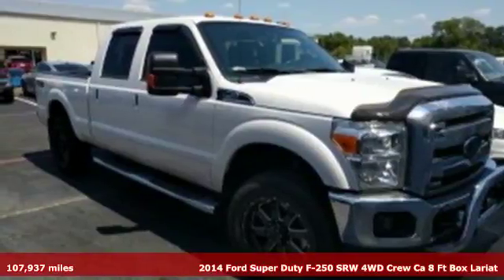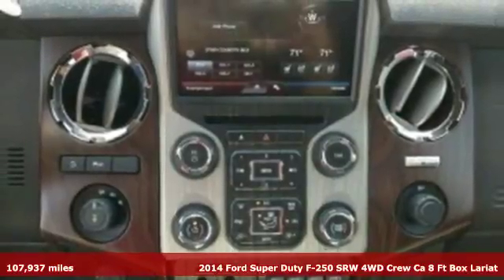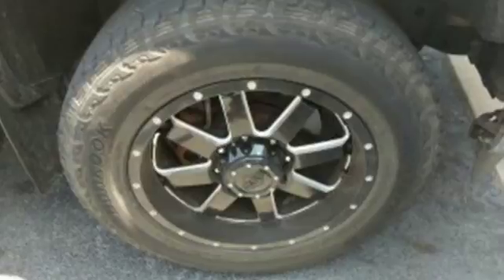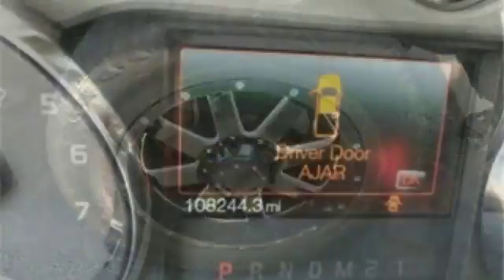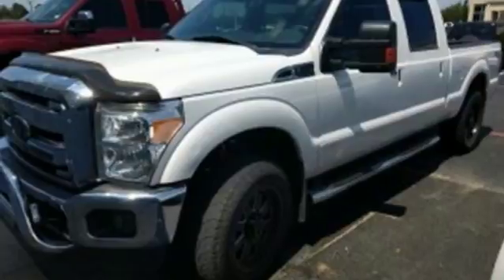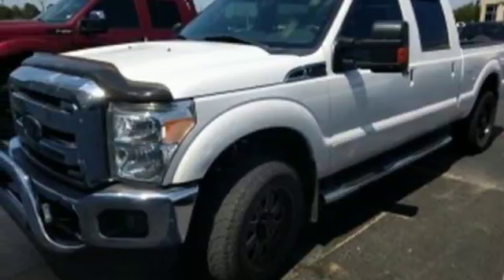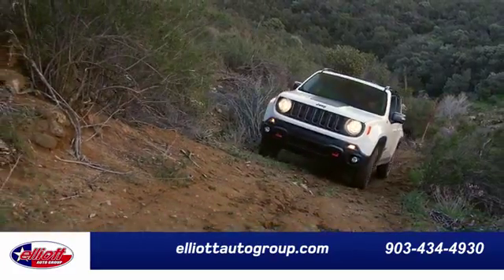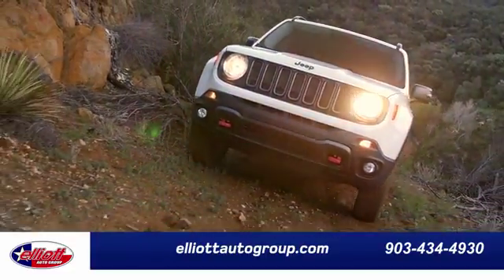Used 2014 Ford F-250SD Mt Pleasant TX Sulphur Springs, TX DP2615A - SOLD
Year: 2014
Make: Ford
Model: F-250SD
Trim: Lariat
Engine: 6.2L V8 EFI SOHC 16V Flex Fuel
Transmission: TorqShift 6-Speed Automatic
Color: White
Interior: Black
Mileage: 107937
Stock #: DP2615A
VIN: 1FT7W2B62EEB33847
**PREMIUM STEREO**, **TOWING PACKAGE**, **HEATED AND COOLED LEATHER SEATS**, **4X4 - NEVER WORRY ABOUT THE WEATHER**, **1 OWNER**.brbrbrAwards:br * 2014 KBB.com Brand Image Awardsbr AutocheckA® vehicle history report We also have a great selection of new vehicles available too Excellent financing and extended warranties available Call, Email or just come on in to test drive today! We are conveniently located on I-30 just west of the Titus Regional Medical Center on the frontage road ELLIOTT AUTO GROUP We don't do things the "old" way, we do them the RIGHT way!

Address:
2045 Burton Rd.